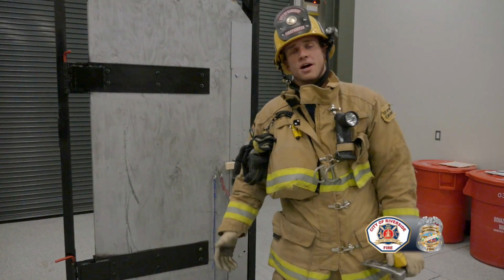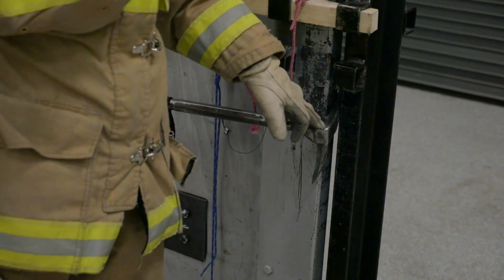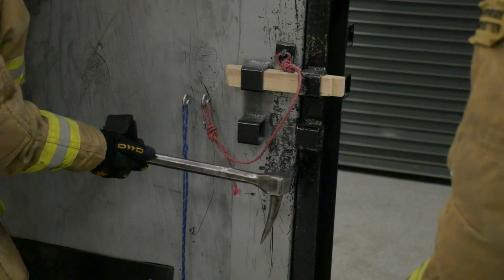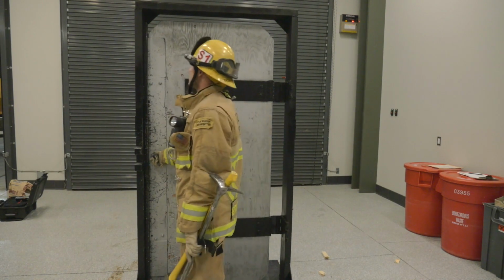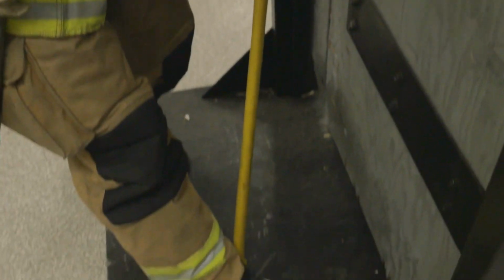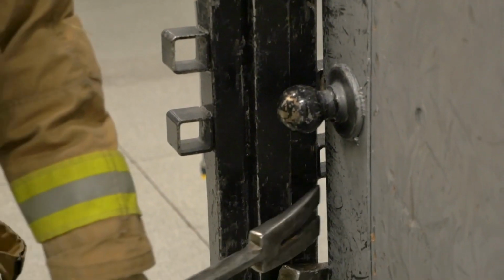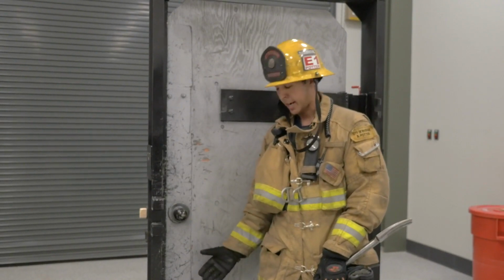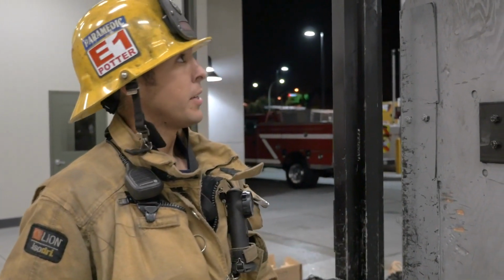Forcible Entry Conventional